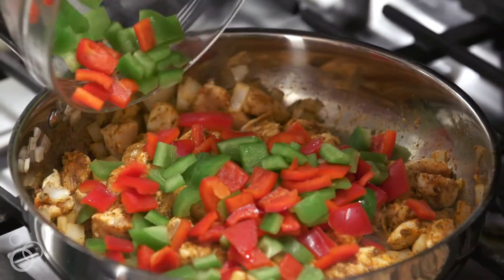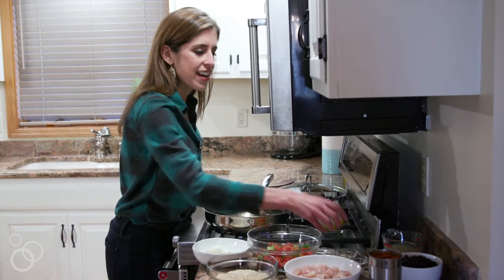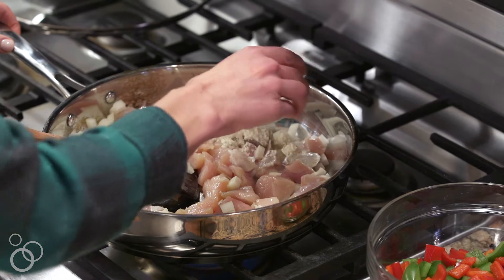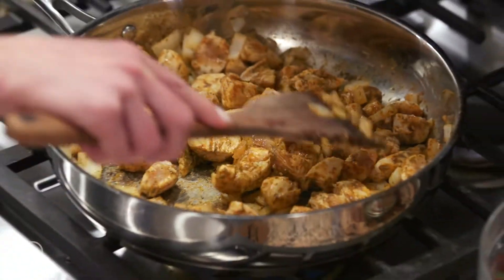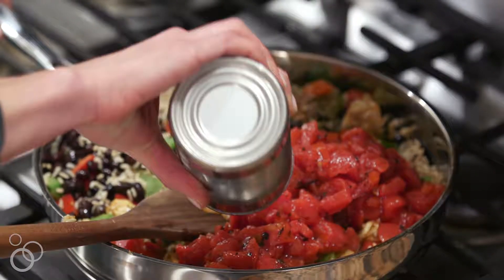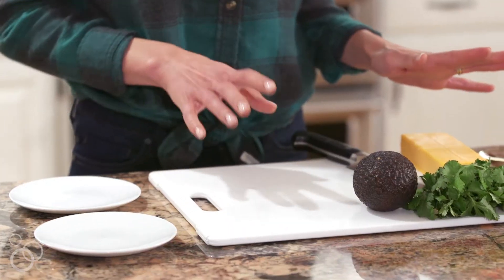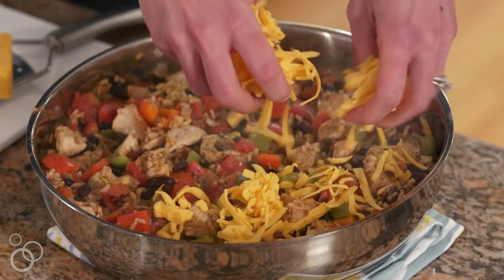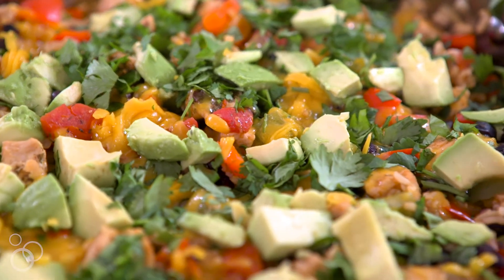One Pan Fiesta Chicken and Rice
A healthy, easy one-skillet dinner that is ready less than 30 minutes! With chicken, black beans, and southwest ranch flavor, this Fiesta Chicken casserole recipe is sure to become a family favorite.

Find the free, printable version of the recipe with all ingredients and directions

I specialize in easy weeknight meals, healthy dinners and treats, and budget-friendly dishes.